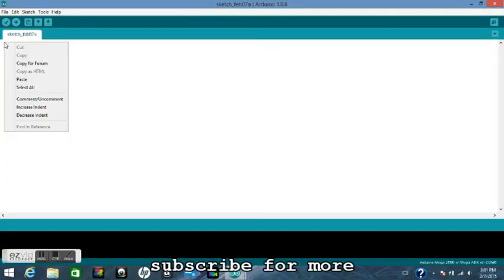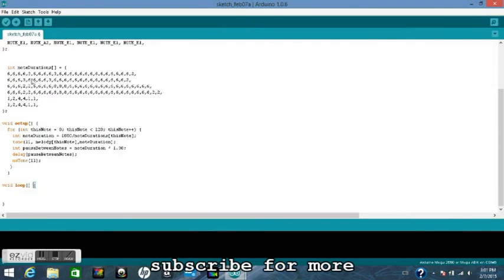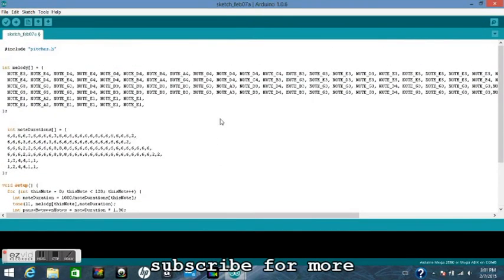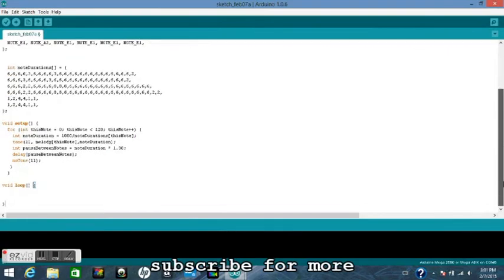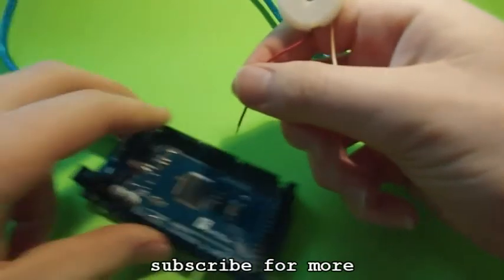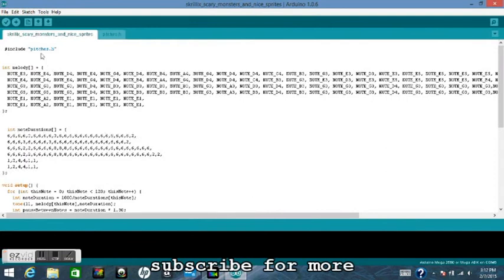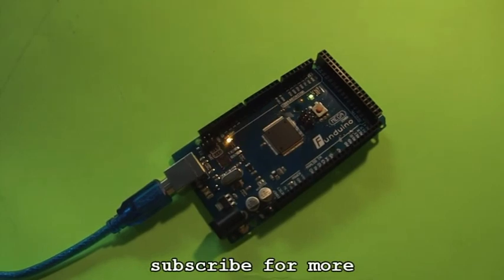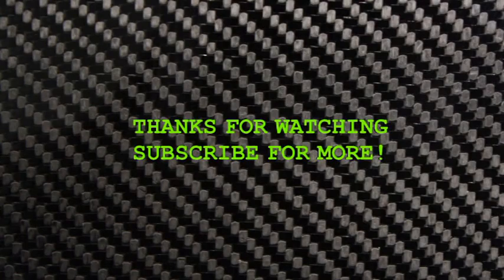Scary Monsters and Nice Sprites Midi on an Arduino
in this video I will show you how to make the song Scary Monsters and Nice Sprites Midi on an Arduino.

then hook up an 8ohm speaker to pin 11 and ground.
next click upload, you will be making music in no time.

you can purchase the same Arduino in the video here for $15 here: